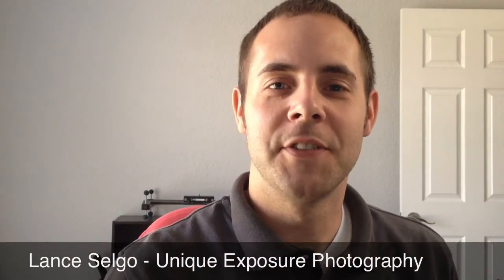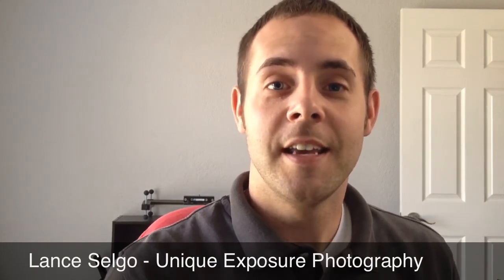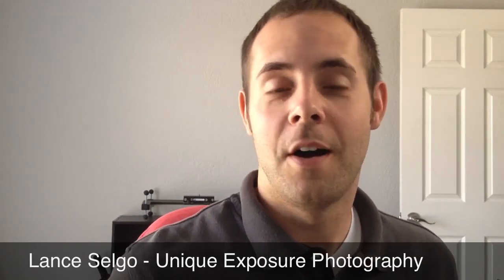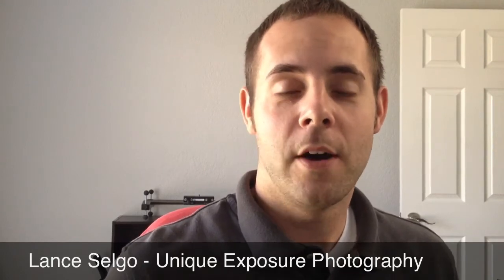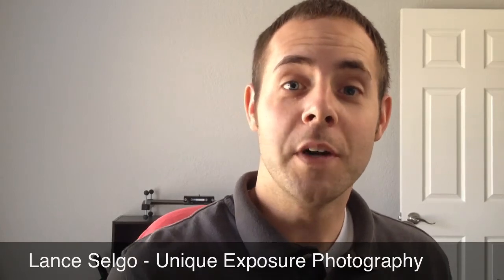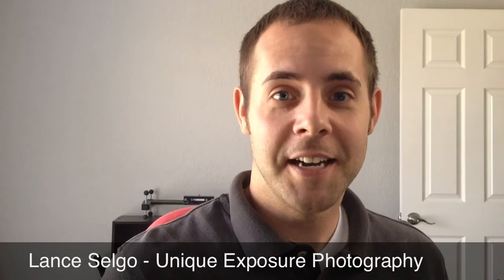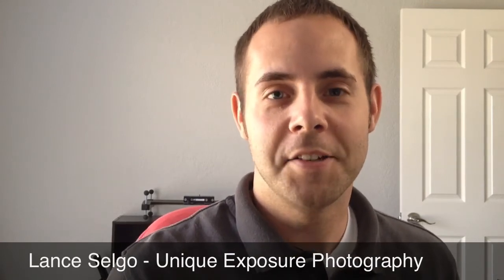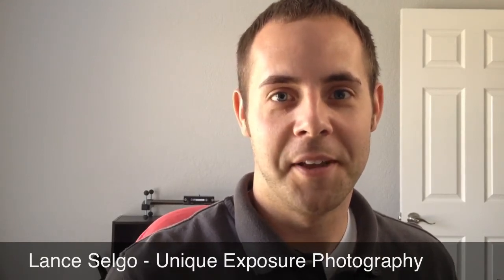Here Kitty Kitty - Keep It Reel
Real estate video is picking up because agents in DFW are recognizing the power of video to win listings and the value my walk-through tours add to their services. But video is a little different from photos in that sometimes things pop into the frame that require a scene to be re-shot.

Here's an example of what can happen and what I had to do to fix the problem.